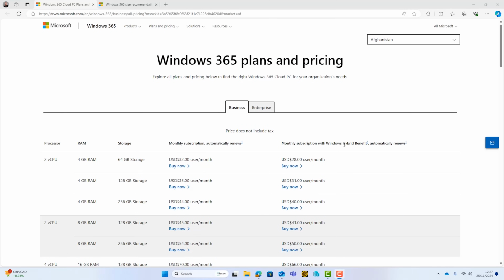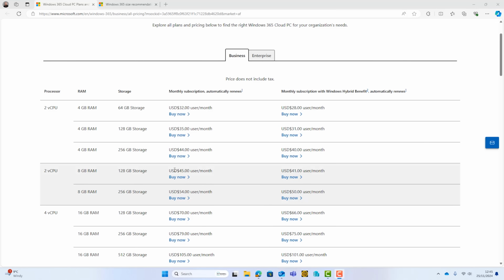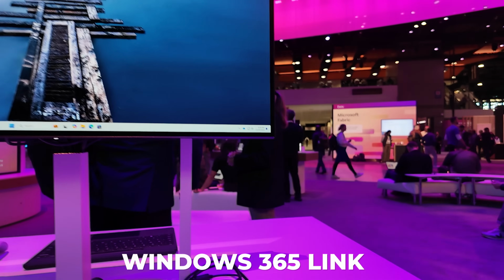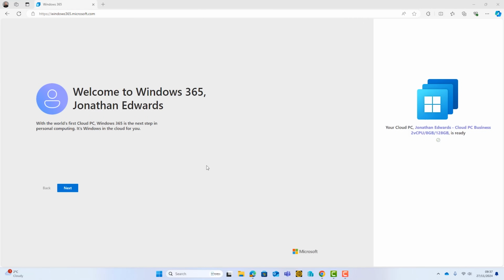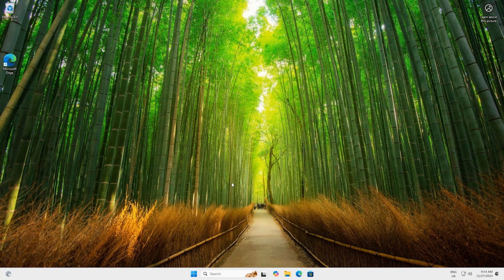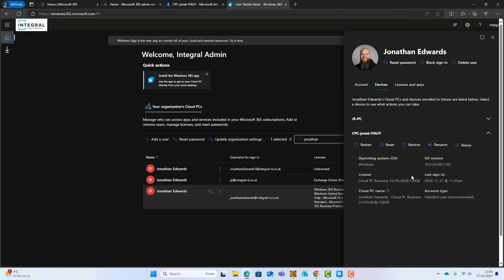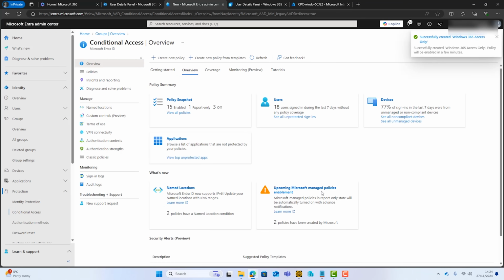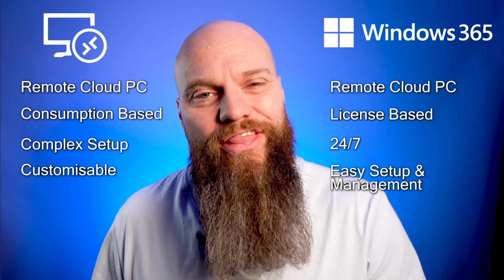Discover Windows 365 - The PERFECT BYOD & Contractor Solution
Discover the power of Windows 365 in our latest video! This innovative cloud PC solution, hosted in Microsoft's data centers, is designed for freelancers, subcontractors, and front-line workers. Join us as we explore its pricing, real-world use cases, and provide a comprehensive technical demo. Whether you're looking to streamline your workflow or enhance your team's productivity, this video has something for everyone!

📽️ Video Chapters
00:00 Introduction
00:45 What is Windows 365?
01:58 Windows 365 Pricing
07:01 What Hardware Is Needed?
09:43 Configure Single-Sign-On
09:56 Add Windows 365 to Intune
10:51 How to Assign Windows 365 to User
11:57 How to Access Windows 365 PC
15:09 How to Manage Windows 365 PCs
17:02 How to Reset Windows 365 PCs
17:18 How to Restore Windows 365 PCs
18:27 Conditional Access Policies
23:32 Windows 365 vs Azure Virtual Desktop